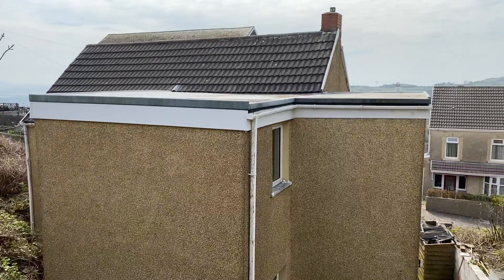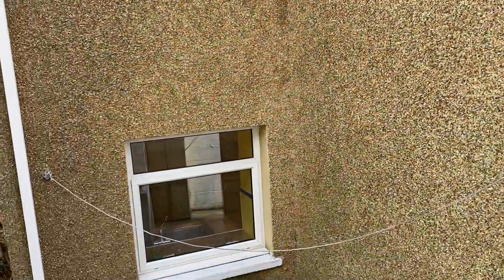Cefn Road, Bonymaen